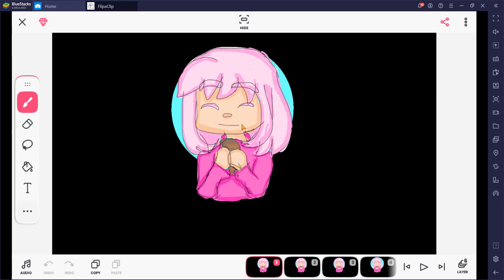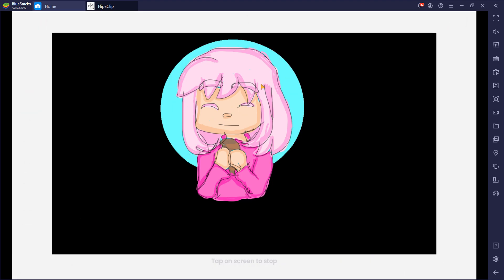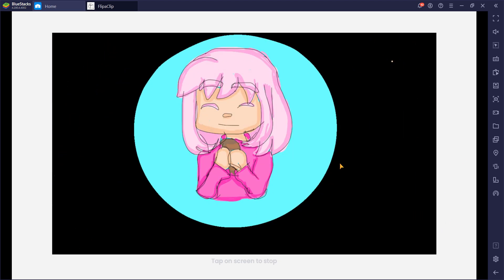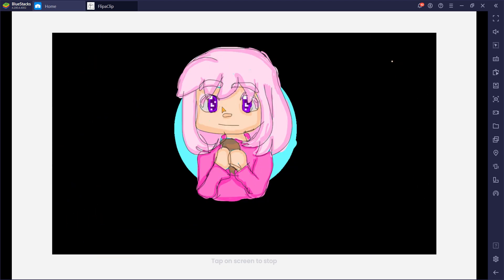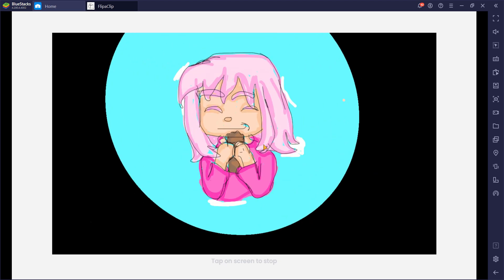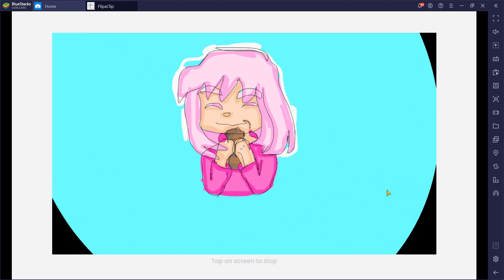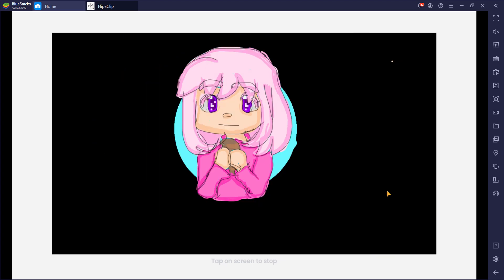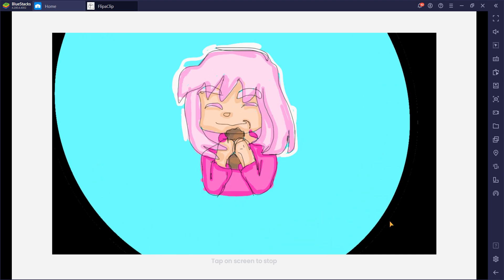Girl Eating Bread